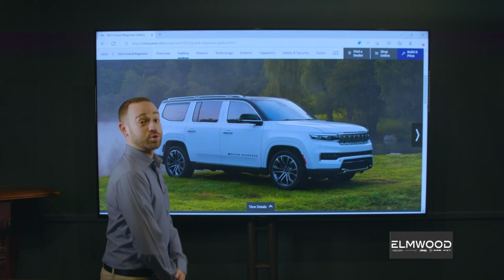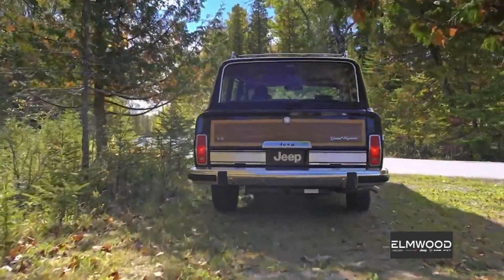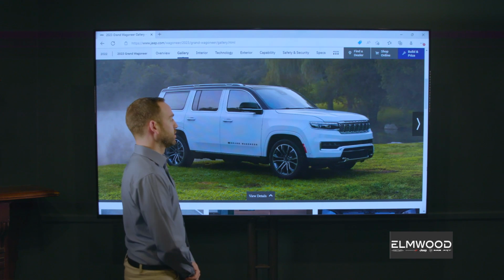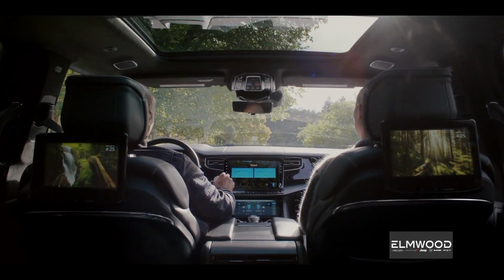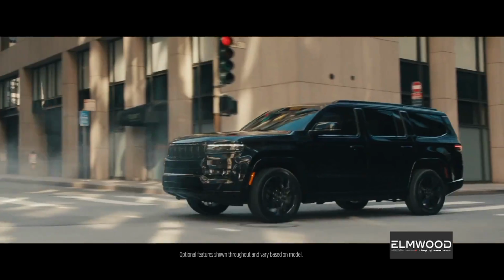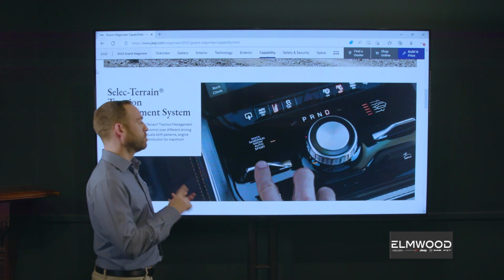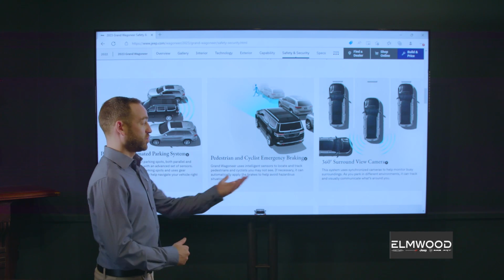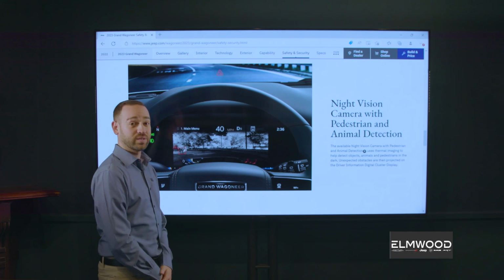2023 Grand Wagoneer Presentation from Elmwood CDJR in East Providence RI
If you want a new Chrysler, Dodge, Jeep or Ram in Rhode Island or Southeastern Massachusetts, you're going to want to go to Elmwood CDJR in East Providence. They've got a great selection of 2022, 2023 and even some incoming 2024 models and in this video, our host Jordan Genga takes us through the 2023 Grand Wagoneer. You can find a great selection of Jeeps and all CDJR vehicles at Elmwood CDJR in East Providence, one of the highest rated CDJR dealers in New England.